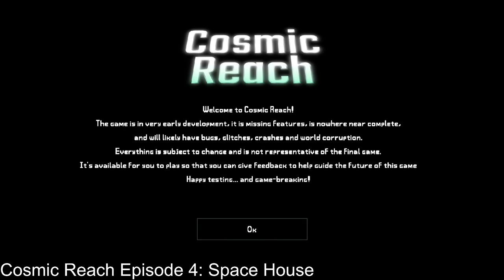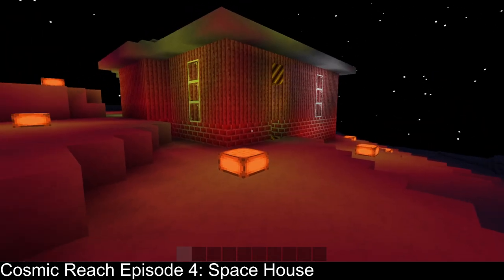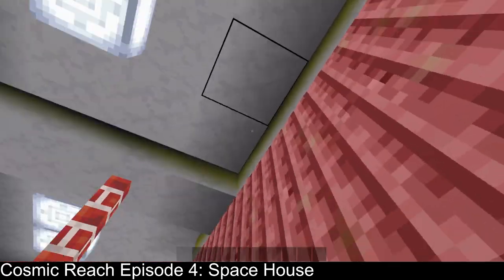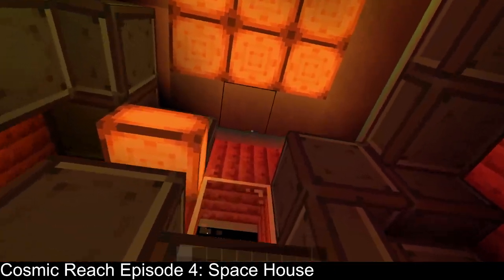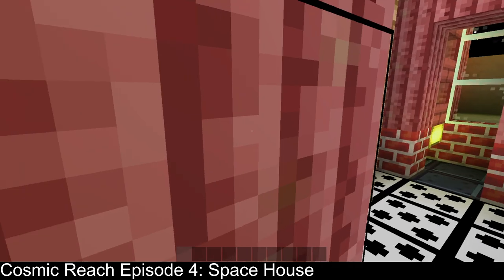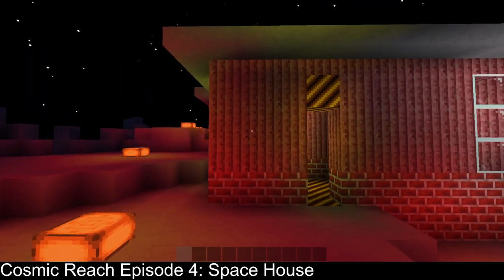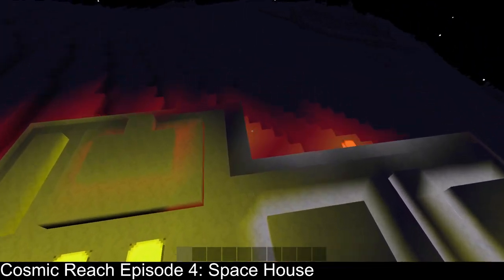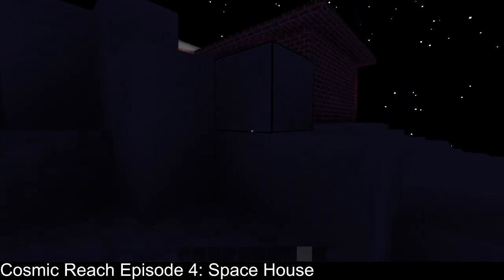Cosmic Reach EP.4: Space House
I made a space house in Cosmic Reach by FinalForEach